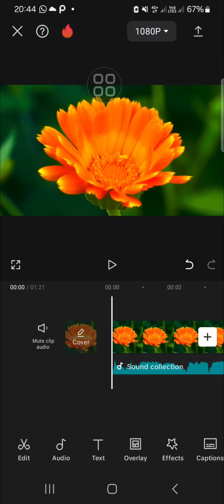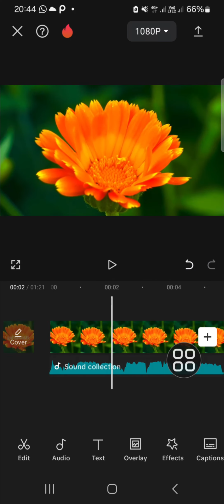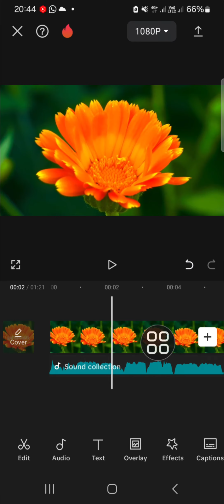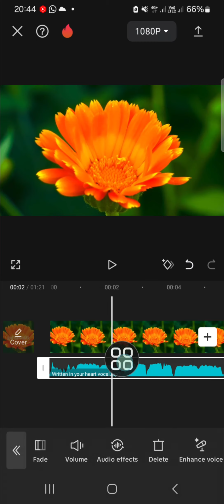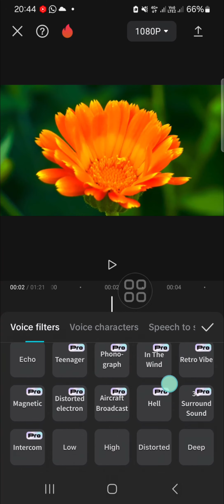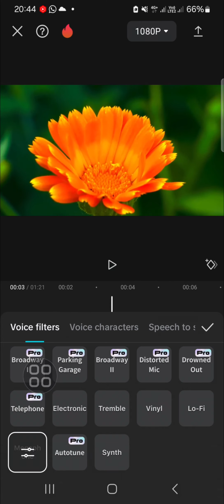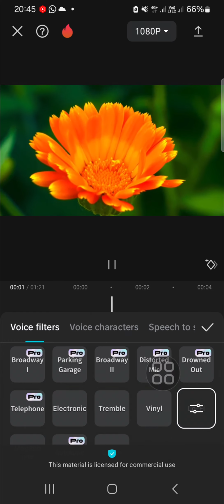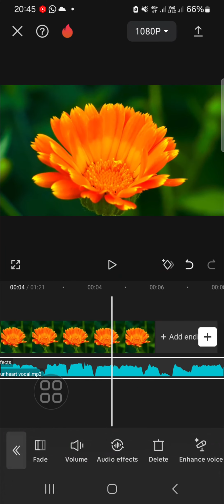❤️ TRAINING: How To Muffle Audio Effect On CapCut - CapCut Tutorial | for Dummies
Welcome to our beginner-friendly CapCut tutorial! In this video, we'll show you how to apply a muffle audio effect to your videos using CapCut. Perfect for those new to video editing, this step-by-step guide will help you enhance your audio with ease. Learn how to import your audio, apply the muffle effect, and adjust settings for the best results. Happy editing!